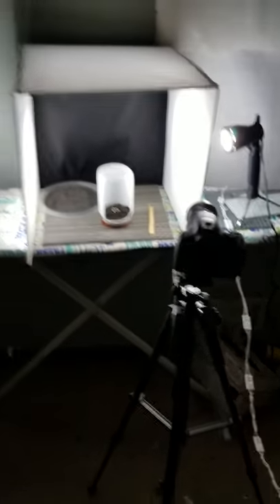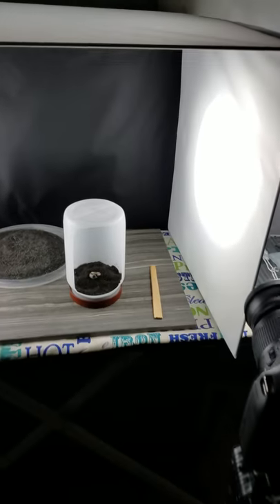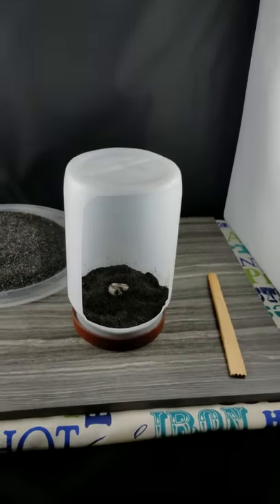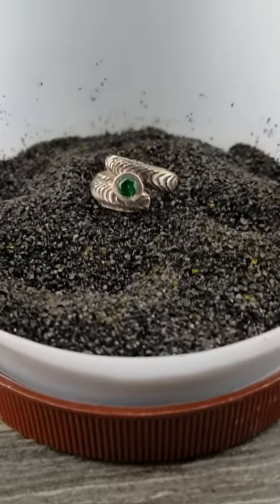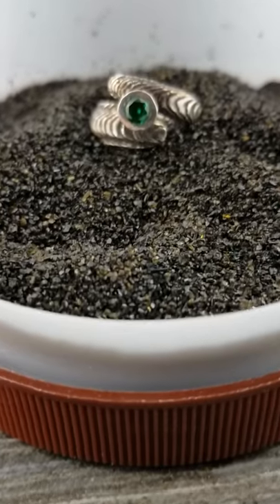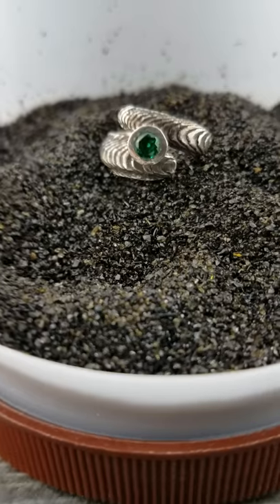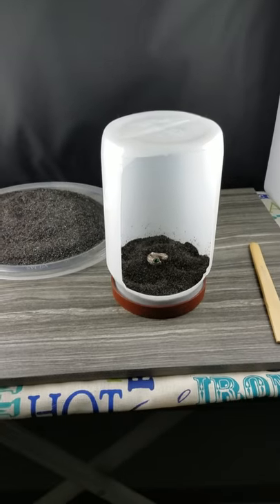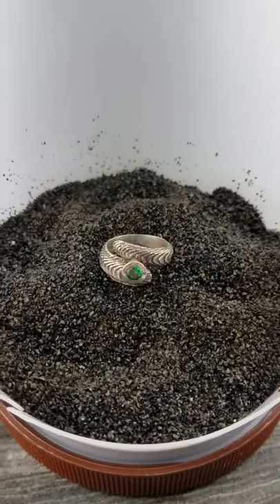Homemade shadow box/ light defuser for jewelry/light defuser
Homemade shadow box/ light defuser